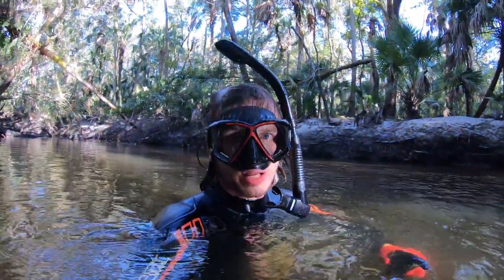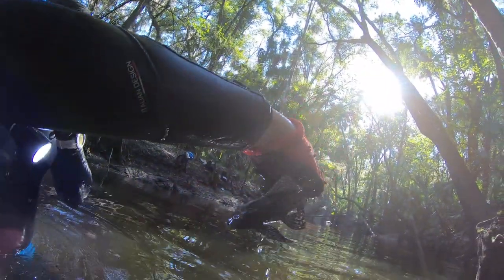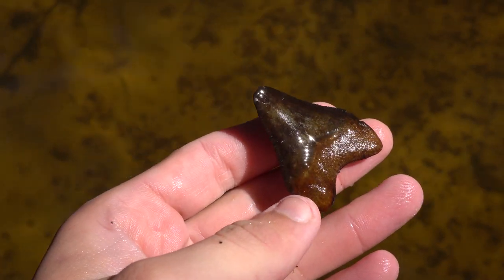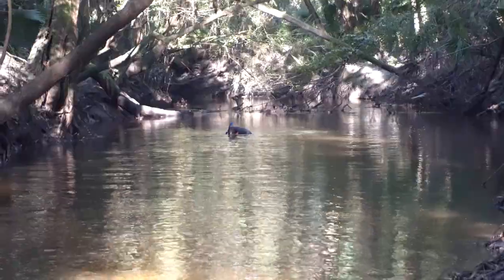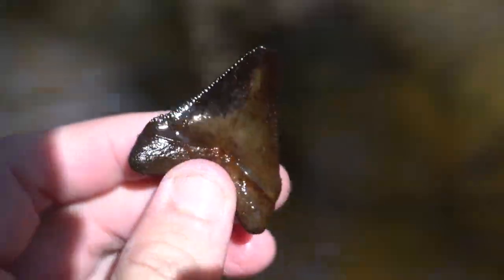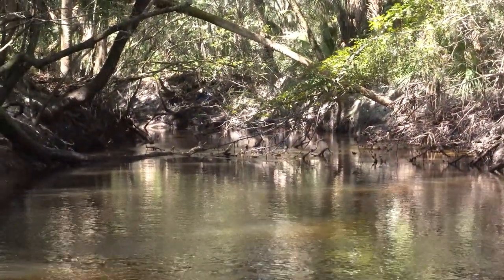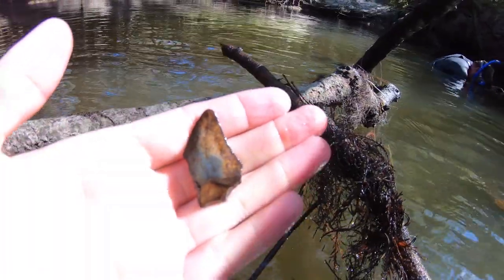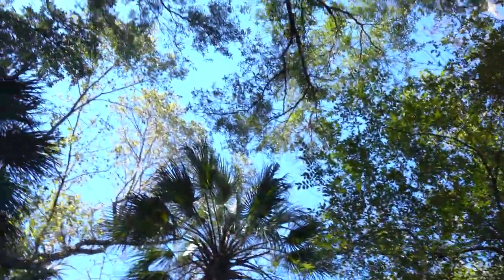Baby Megalodon Teeth Found Fossil Hunting Remote Florida River | Florida Fossil Hunting Episode 10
Fossil hunting in Florida for Megalodon Teeth is so rewarding. Florida rivers provide such a rich fossil hunting experience. And while Arrowhead Hunting or even Dino Fossil Hunting can be as rewarding, to me, they can’t compare to the beauty of the remote Florida rivers. Every Megalodon tooth found by us while shark tooth hunting has a story behind it and its hard to imagine that Megalodon Sharks swam here when rivers like Peace river use to be open ocean shelves during the Miocene, 23 – 5.3 MYA. While not as old as dinosaur bones, these awesome Megalodon teeth are still amazing prehistoric treasures and I cannot wait to find more while Florida Fossil Hunting.

We plan on hunting for a diversity of fossils all throughout the US this year with other hunters such as Paleocris, Wildkyle, Everdayimshoveling, Ancient Artworks, Sharkteethandfossils and Bonevalleycollections. We hope to find beautiful Megalodon teeth, gems and minerals, great white shark teeth, and megafauna creatures like mammoths and mastodons. We will also include videos on how to fossil hunt in Florida and explore discussions on some of our favorite topics in paleontology, archeology, and geology!

About Digging Science:

This page chronicles the adventures of myself, @diggingscience, and a small group of fossil enthusiasts. We are education minded individuals with a sense of adventure. I hope to be able to one day this full time while doing educational programs. Creating these informative videos is my way of sharing this passion of fossil hunting and natural treasure hunting with others.